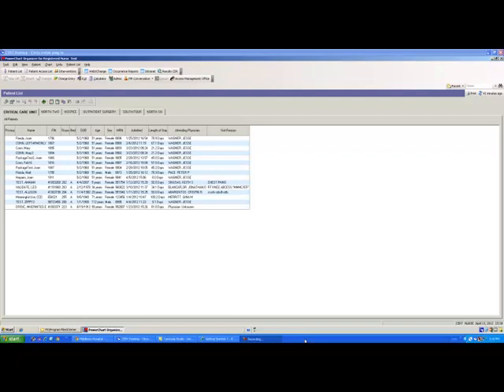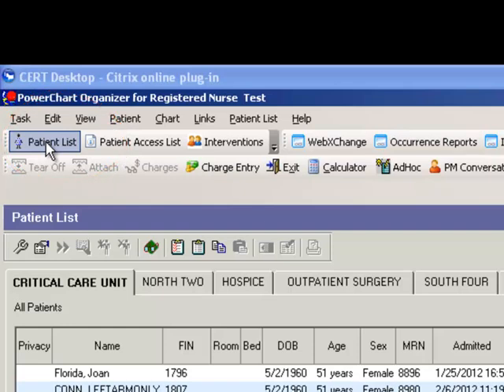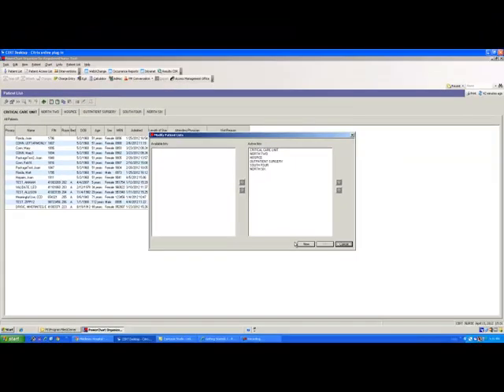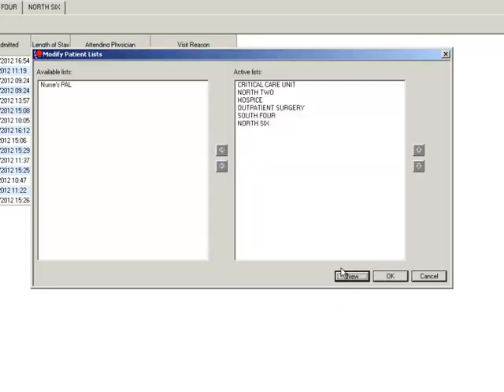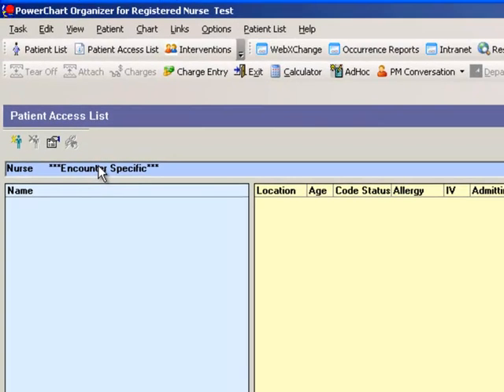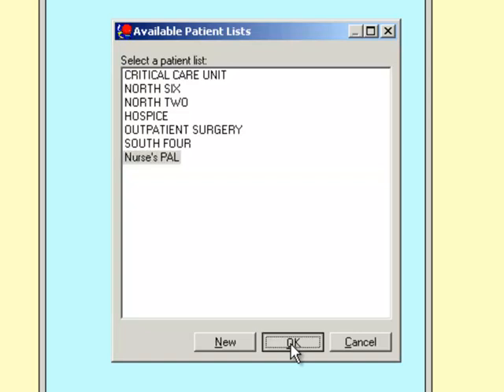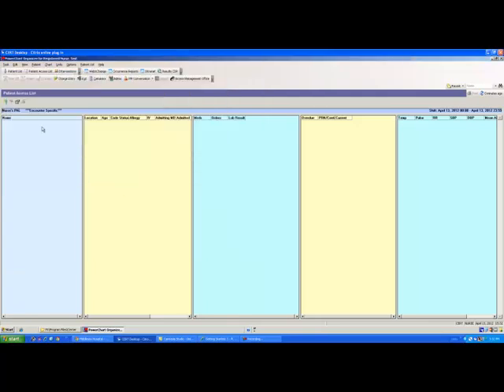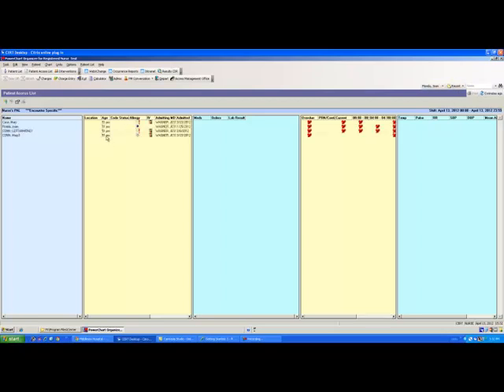Create a PAL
Instructions on how to create a custom Patient Access List for Cerner PowerChart at Middlesex Hospital.